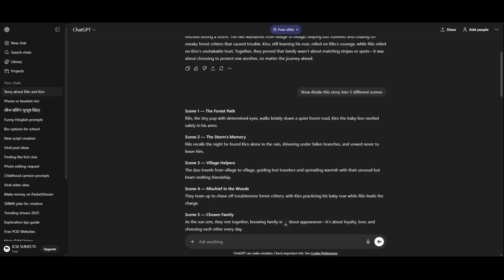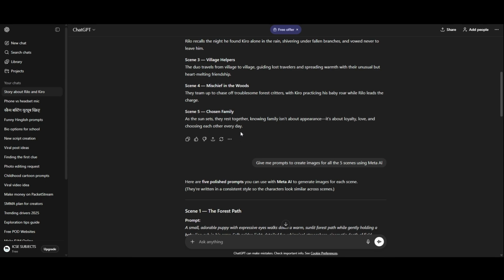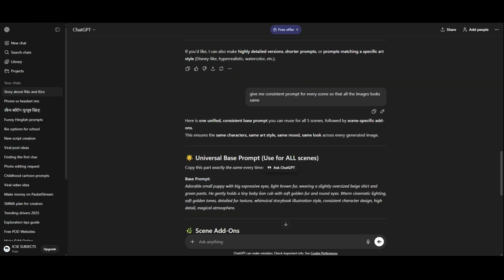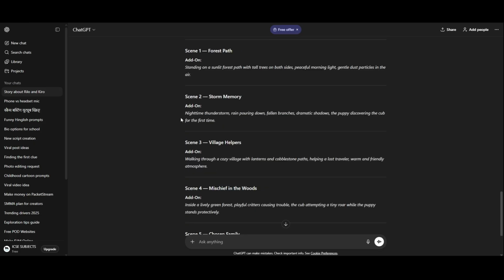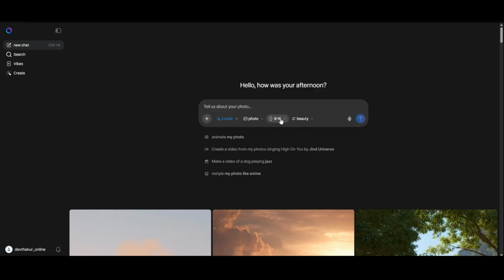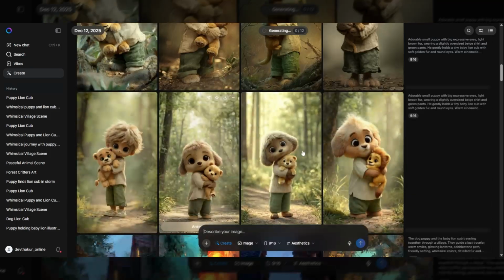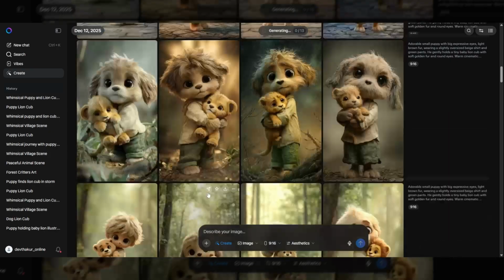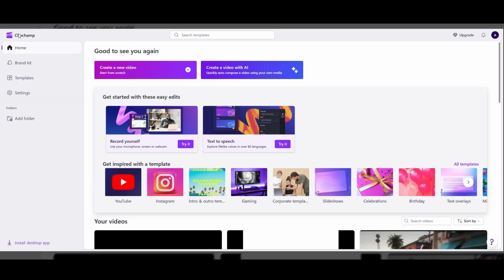How To Actually Make Viral AI Videos In 6 Minutes (Step-by-Step)